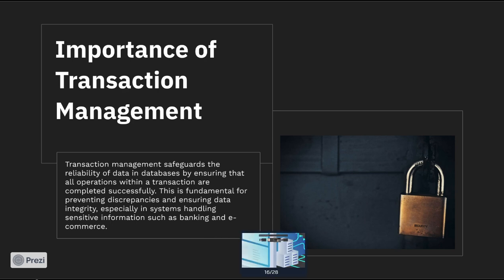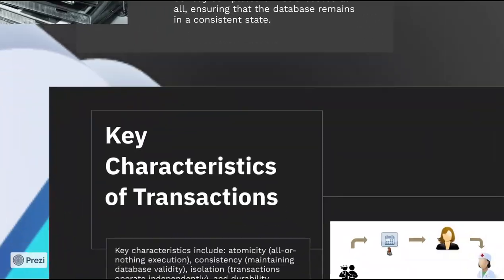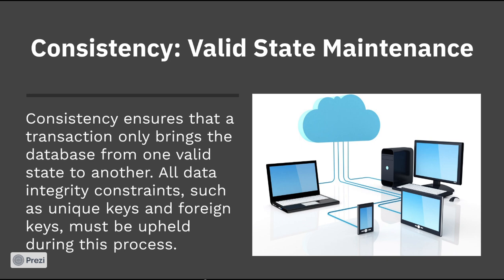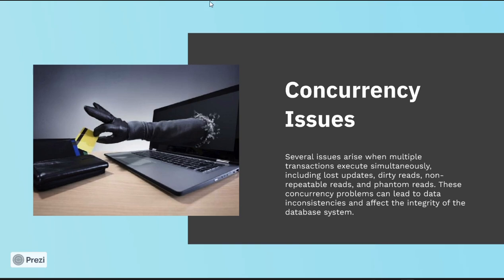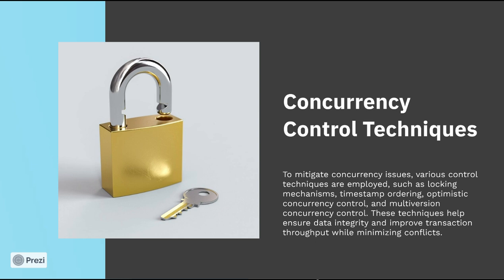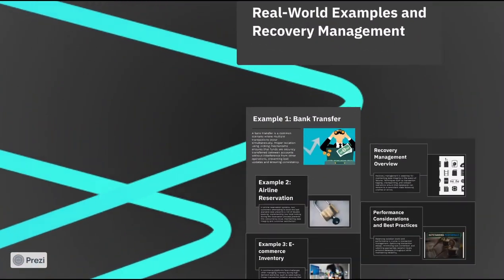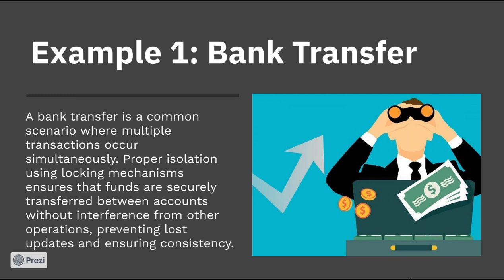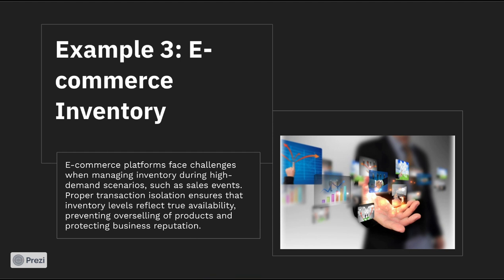Advanced DBMS Explained: Transactions, Concurrency, Indexing & Optimization!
"Take your database knowledge to the next level! In this video, we’ll explore Advanced Database Management Systems (DBMS) concepts, including transactions, concurrency control, indexing, query optimization, and more. Learn how modern databases handle large-scale data efficiently while ensuring consistency and security. Whether you're a student, developer, or database enthusiast, this video will help you master complex DBMS topics with clear explanations and practical examples.